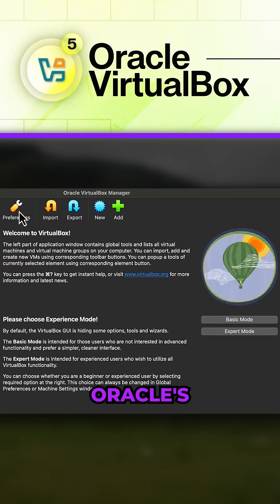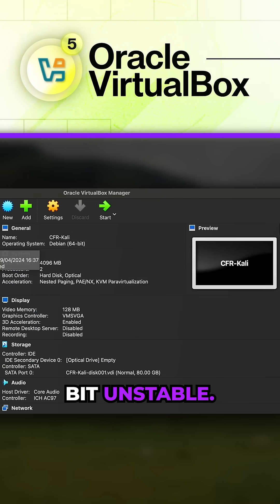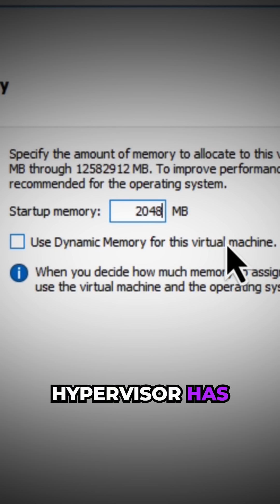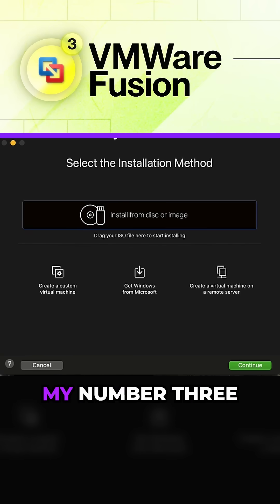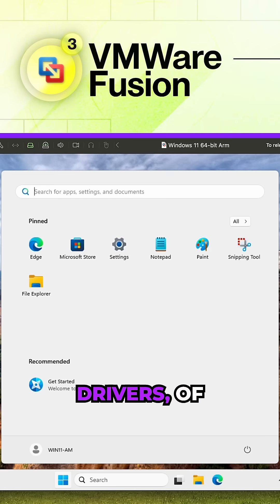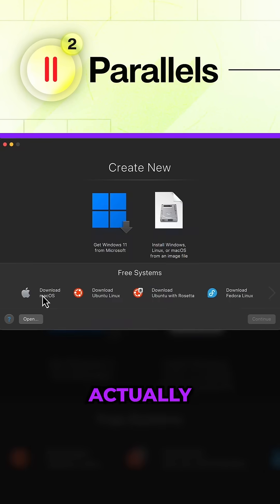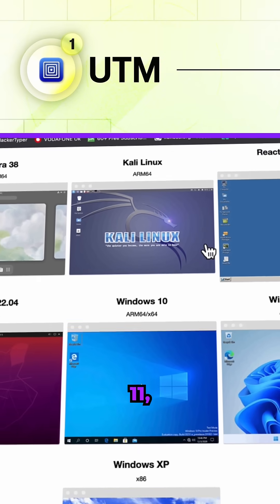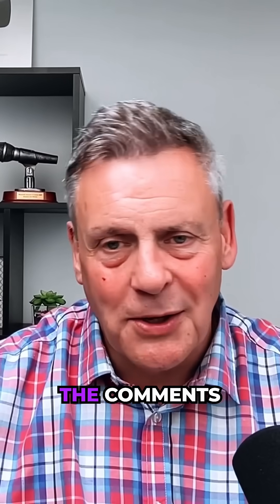Top 5 Hypervisors of 2025!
In this short, we are going to go over my top 5 hypervisors, which you can use to run Windows 11 for FREE!